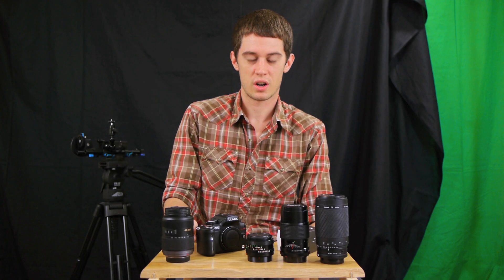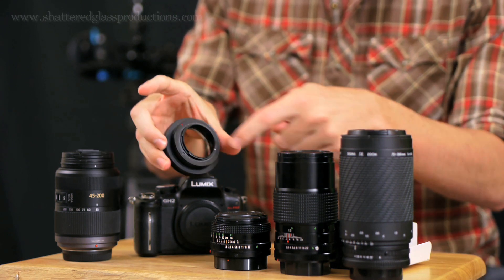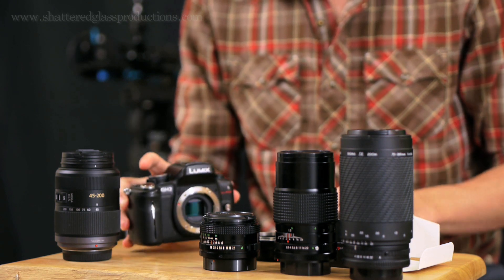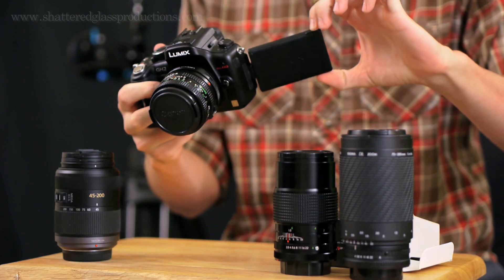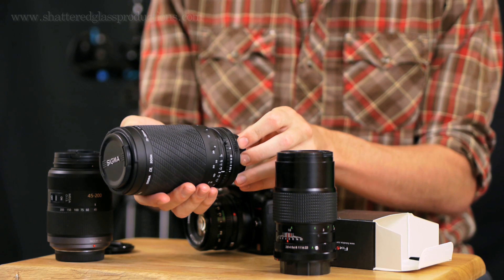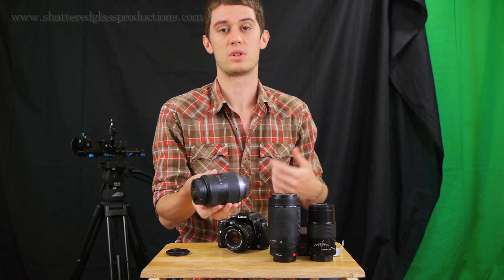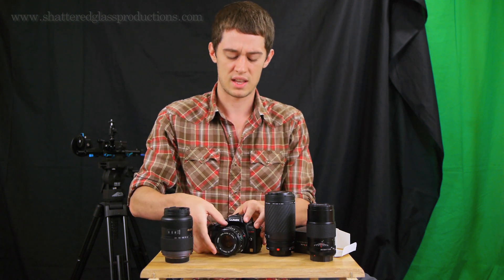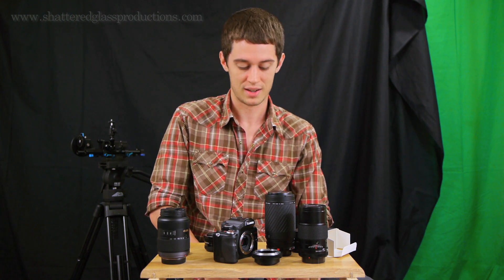Adapting Lenses to Micro 4/3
The magic of Micro 4/3 cameras lies in their ability to adapt to virtually any lens! More and more manufacturers are making lenses with native Micro 4/3 mounts, but until we get A LOT more on the market, it is wise to use lenses that are already available by simply adapting the mount to match your camera.  Crop factors come into play (1.86x crop on the GH2), but if you know what you're doing, you can take advantage of that and fit some quality glass onto your small Micro 4/3 body!

Fotodiox FD to Micro 4/3 Adapter: